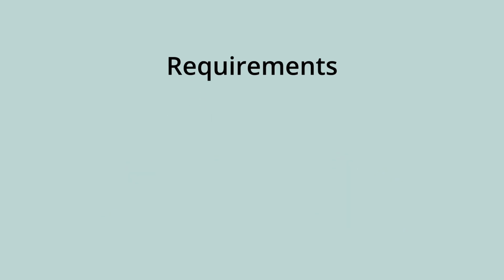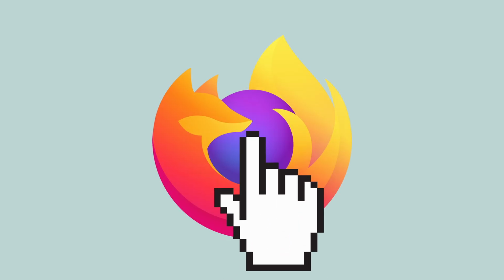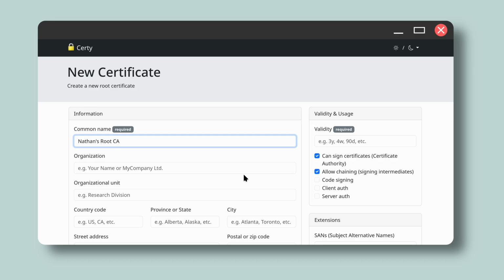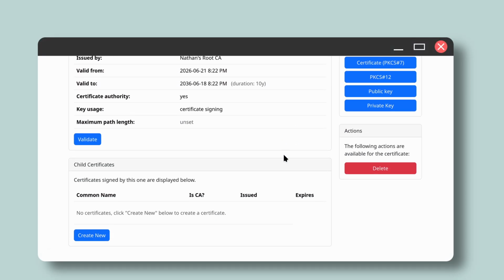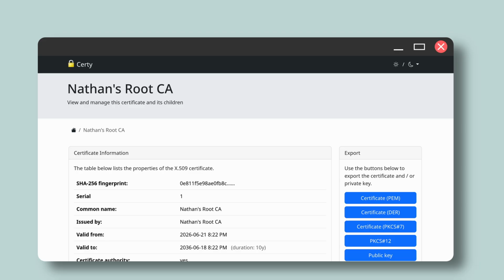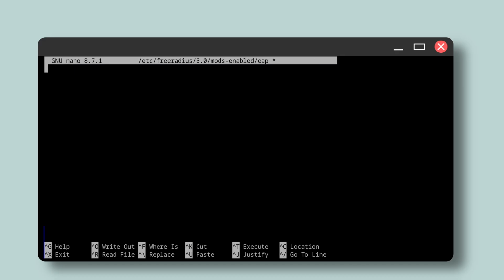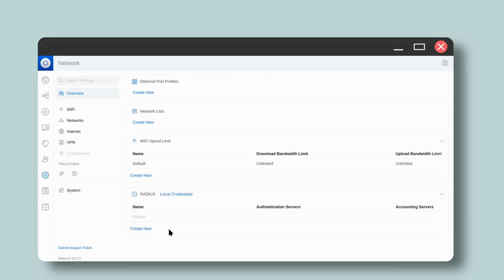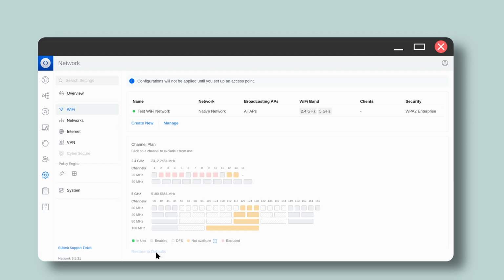TLS Auth with UniFi & FreeRADIUS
Learn how to set up your custom certificate authority with Certy and use FreeRADIUS to authenticate clients to your UniFi network.

00:00 Intro
01:20 Setting up Certy
03:23 Setting up FreeRADIUS
04:53 Setting up UniFi Network